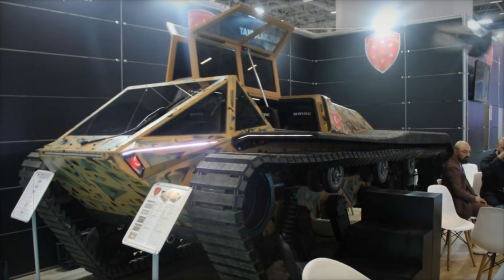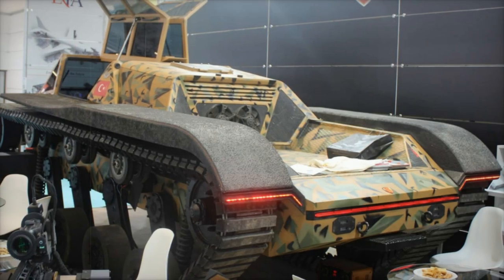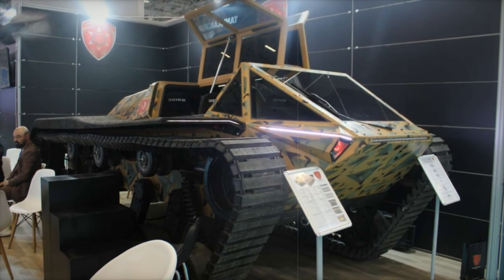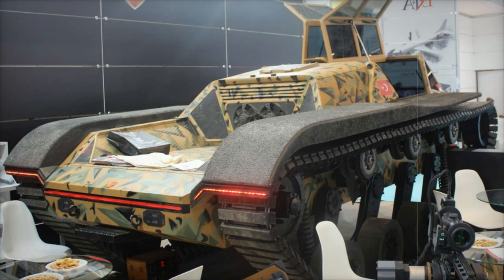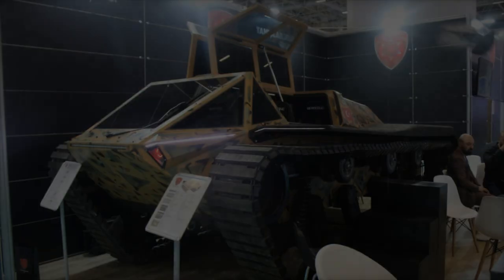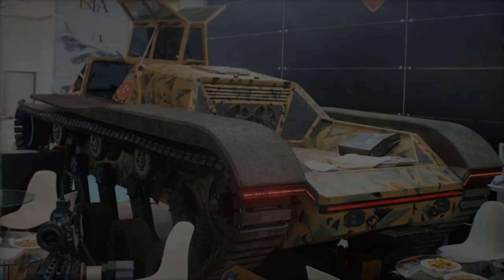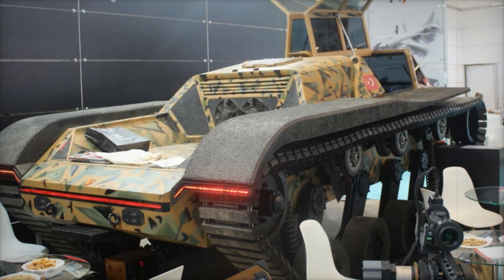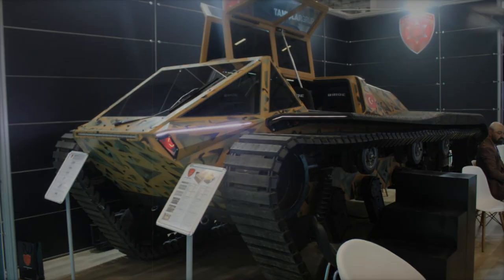Turkish Company Ashen Savunma Unveils Prototype M 571 All Terrain Tracked Vehicle at SAHA 2024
The M 571 All-Terrain Tracked Vehicle, unveiled by Turkish defense company Ashen Savunma at SAHA 2024, is a powerful, modular military vehicle designed for extreme terrains and demanding military operations. Equipped with a 5.9-liter V8 engine, the M 571 offers 360 horsepower and impressive off-road capabilities, including amphibious functionality and enhanced stability for urban combat. This tactical vehicle is highly customizable with advanced technologies such as 360-degree thermal cameras, electromagnetic protection, and a remote-controlled weapon platform. Designed for military missions like border surveillance, reconnaissance, and personnel transport, the M 571 can be equipped with Aselsan’s SARP weapon system, radar-absorbing paint, and chemical detection sensors. With features comparable to other renowned models like the BvS 10 Viking and Bronco, this vehicle positions Ashen Savunma as a leader in defense innovation, offering flexibility, performance, and high-tech resilience for diverse battlefield roles.